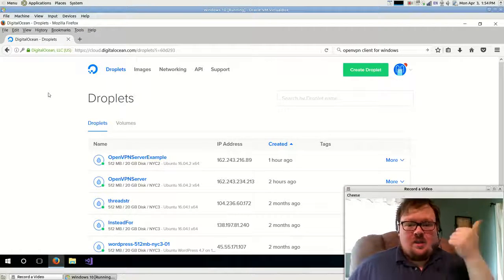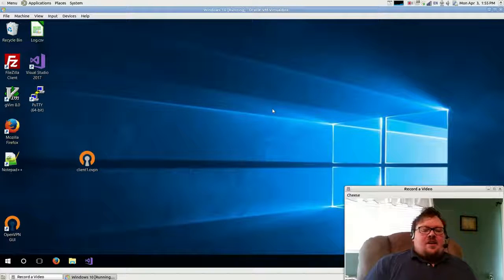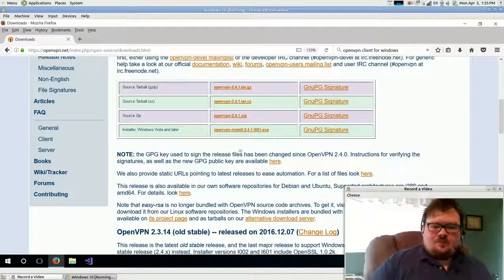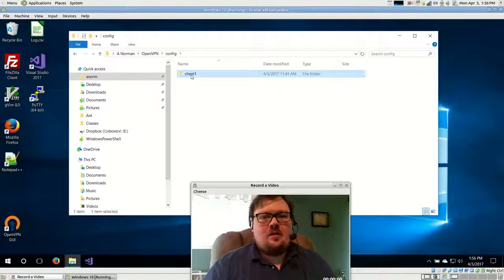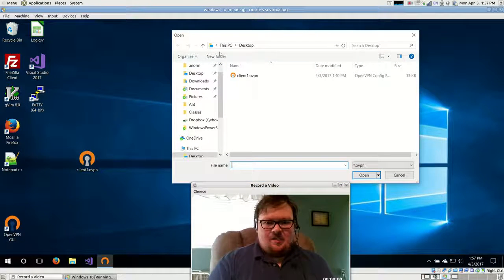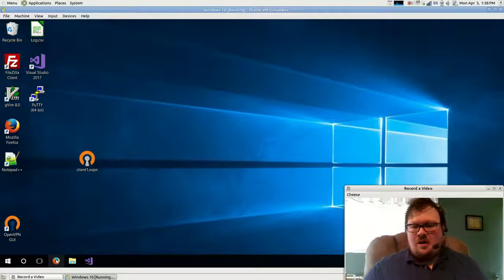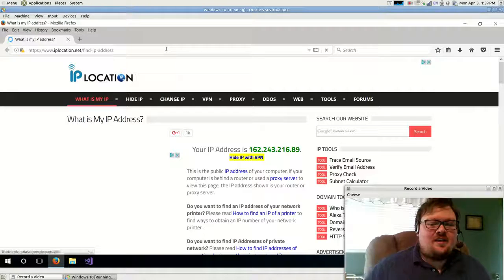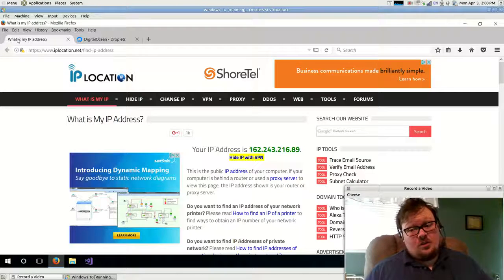VPN on DigitalOcean 4a: Setting up a VPN client on Windows